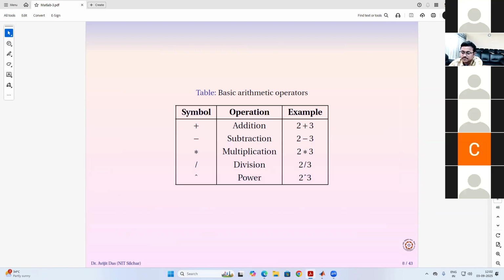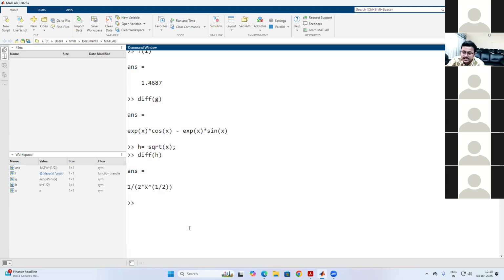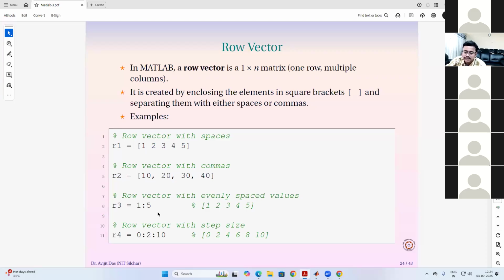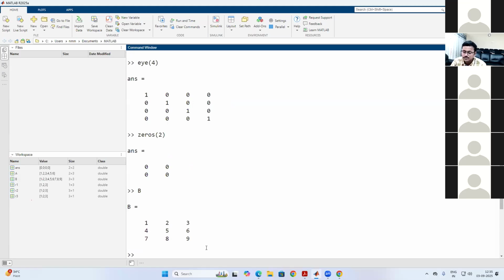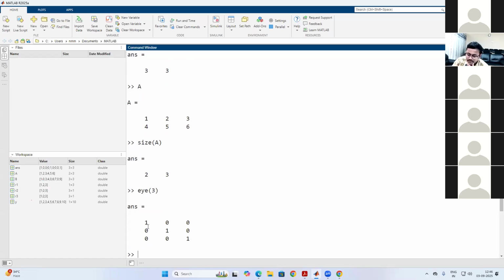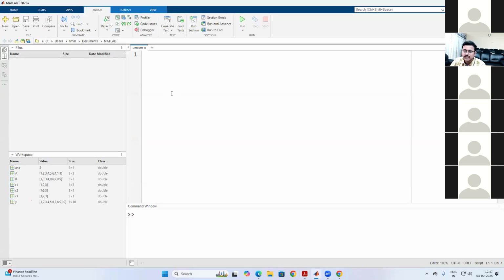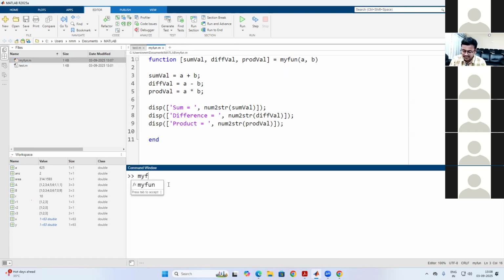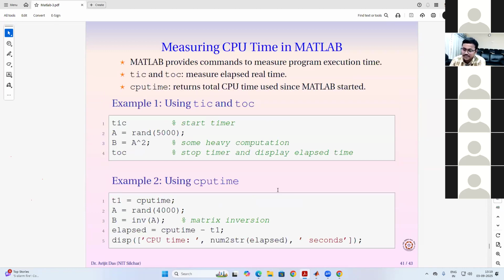Basic Matlab Tutorial 2